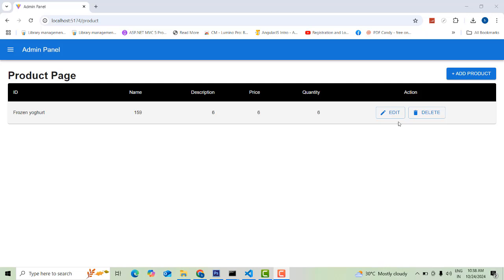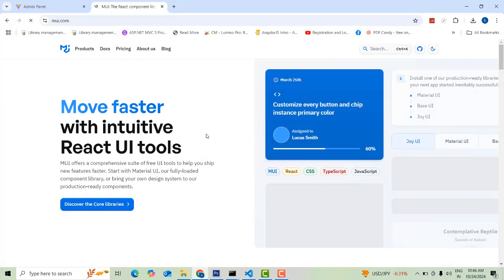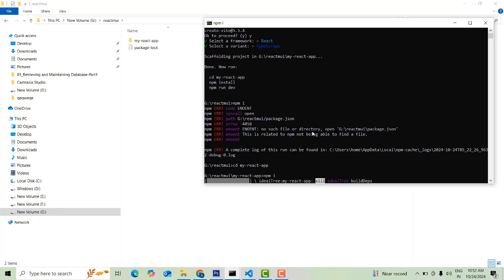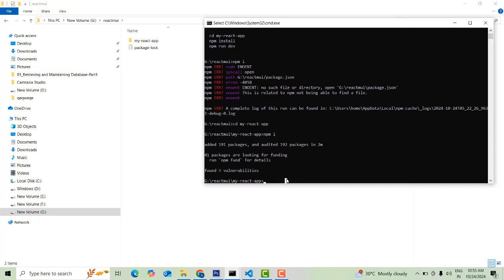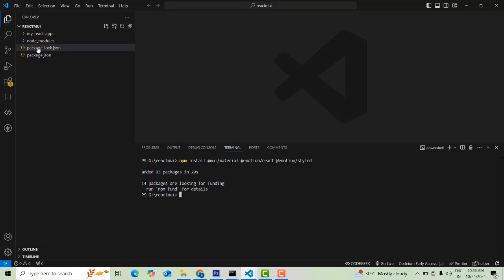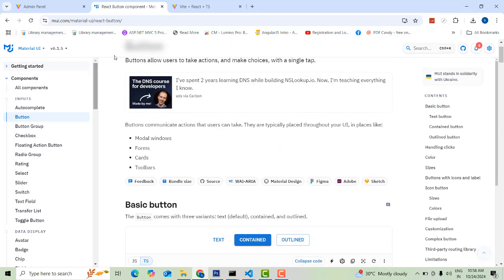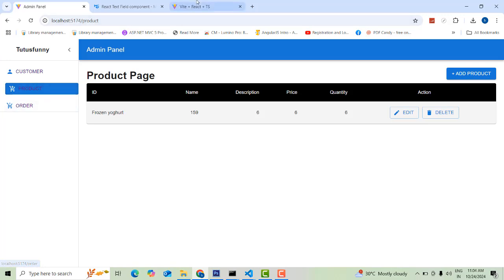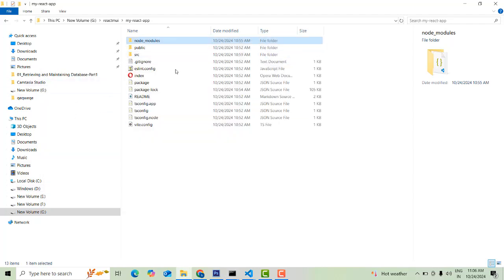Creating an Admin Panel with React MUI - Tutorial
How to Make a Admin Panel Using React MUI

Learn how to create a responsive and modern admin panel using React MUI, a popular JavaScript framework for building user interfaces. In this tutorial, we'll cover the basics of React frontend development, including React lifecycle, React hooks, and React state management. We'll also explore how to design a visually appealing admin interface using React components and UI components. By the end of this video, you'll have a solid understanding of how to build a full stack admin panel with React MUI, perfect for modern web apps. Whether you're a beginner or experienced frontend developer, this React tutorial is designed to help you improve your skills and create a professional-looking admin dashboard. So, let's get started and build a stunning admin panel with React MUI!